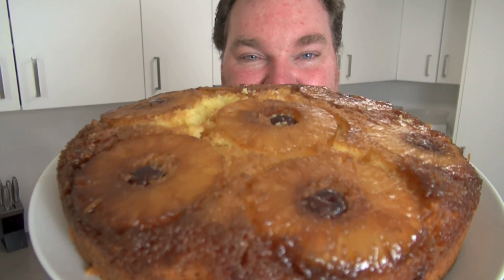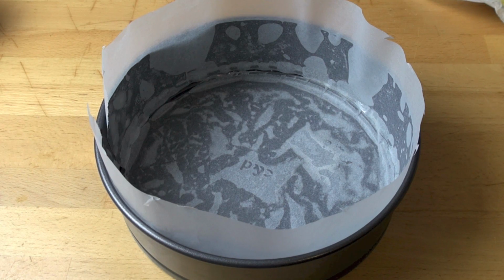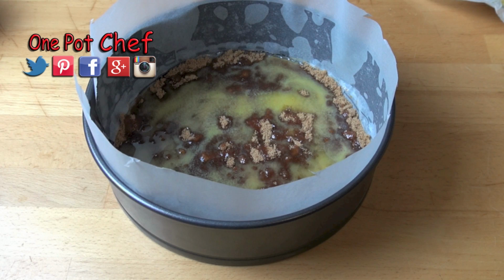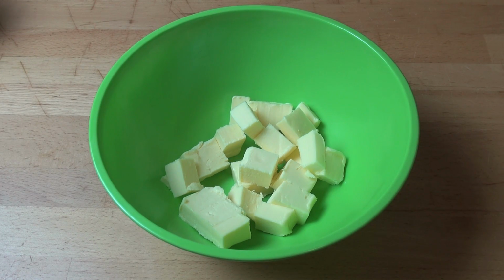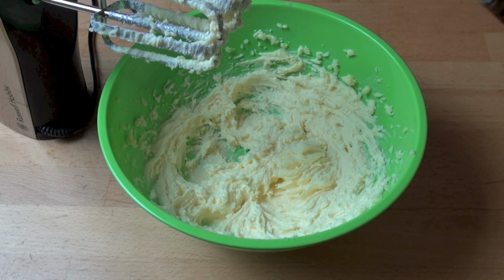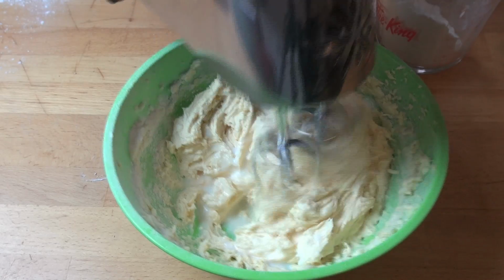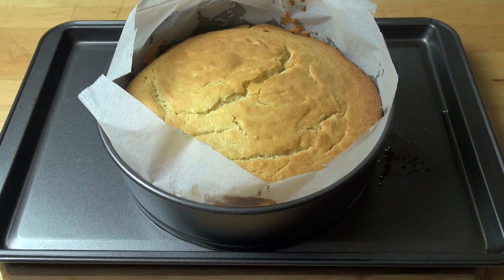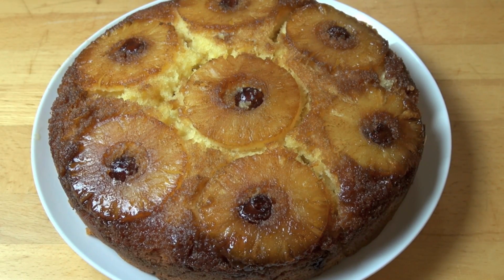Pineapple Upside Down Cake | One Pot Chef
Pineapple Upside Down Cake is a retro classic dessert. Pineapple rings are layered on brown sugar and melted butter, then covered in cake batter. Baked until golden, the cake is inverted on a plate to reveal the glorious hidden glazed and caramelised pineapple! Bring this 1980’s favourite back to your family, they’ll love it - give it a go!

400g Can of Pineapple Rings (7 rings)
1/2 Cup of Brown Sugar
75g of Butter (melted)
150g of Butter (at room temperature)
2 Eggs
2 Cups of Self Raising Flour
3/4 Cup of Caster Sugar (Super Fine White Sugar)
1/2 Cup of Milk
2 Teaspoons of Vanilla Extract

All measurements and temperatures are in Australian Metric.